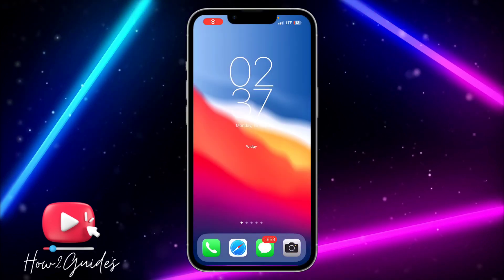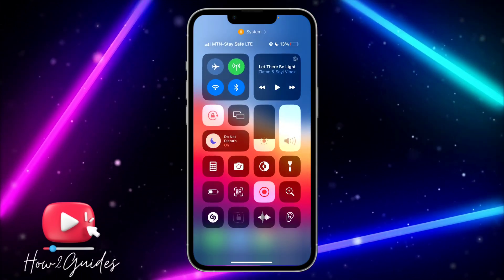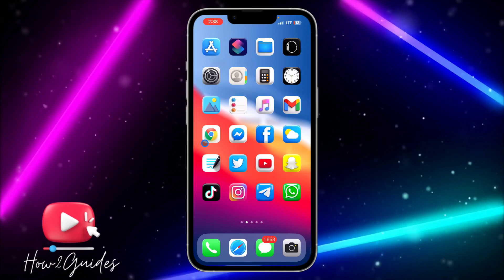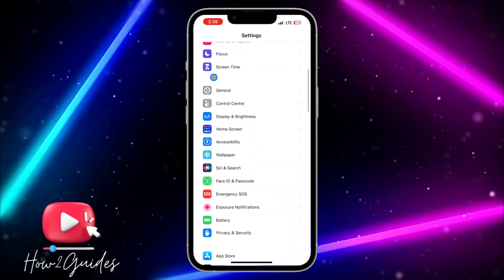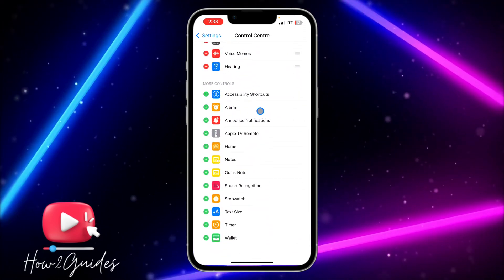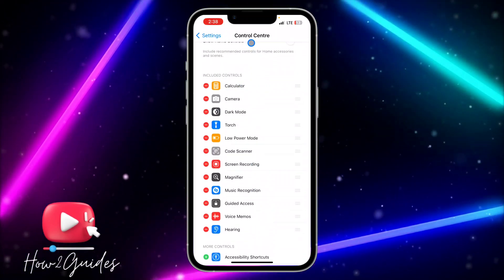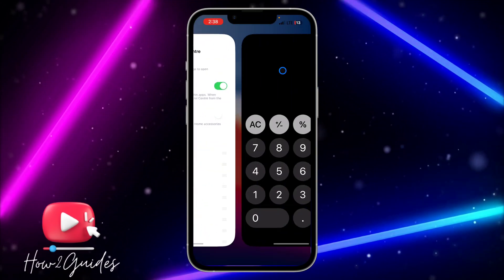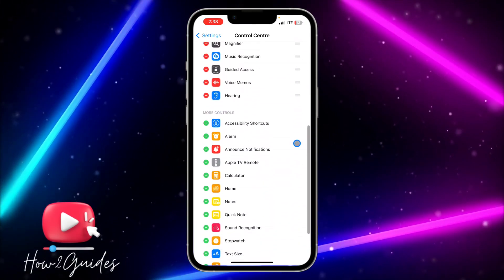How to Add Calculator Shortcut to iPhone control Centre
Looking for a quick and convenient way to access the calculator on your iPhone? We've got you covered! In this tutorial, we'll show you how to add the calculator shortcut to your iPhone Control Centre. No more searching through apps or swiping multiple screens – with just a few simple steps, you'll have the calculator right at your fingertips. Whether you need to make quick calculations on the go or simply want easy access to the calculator, this tutorial is for you. Watch now and streamline your iPhone experience with the calculator shortcut in Control Centre!